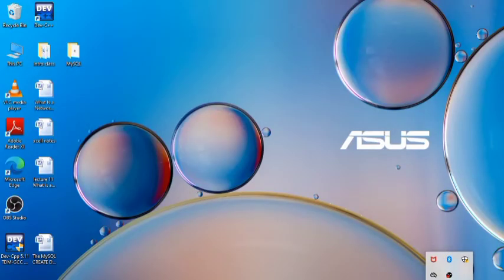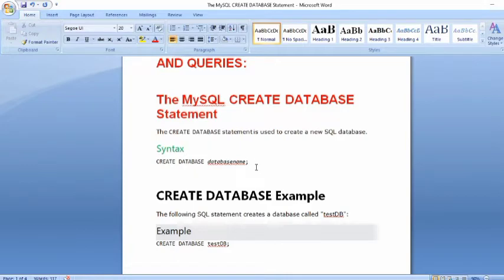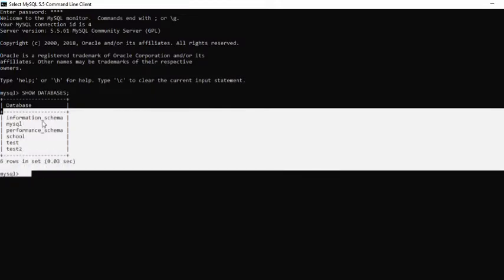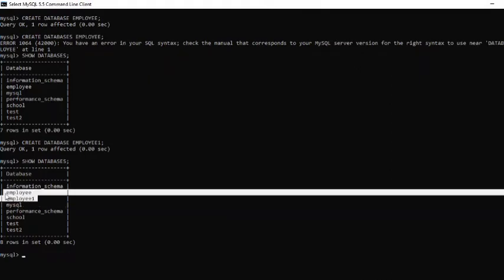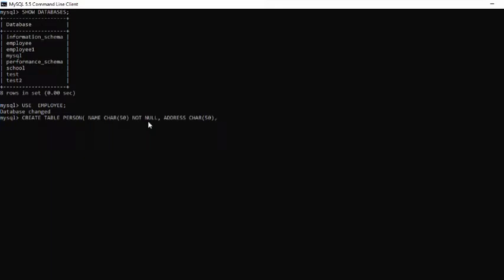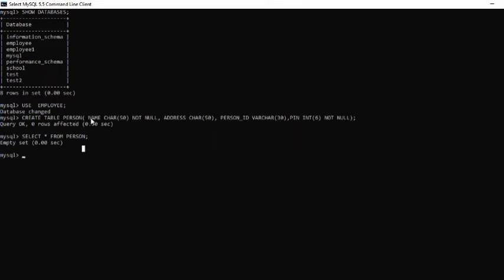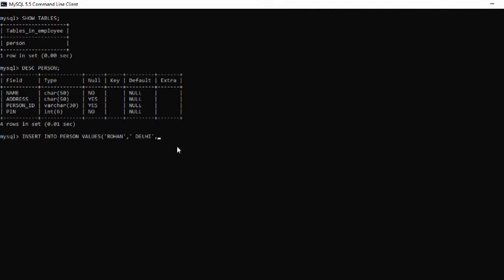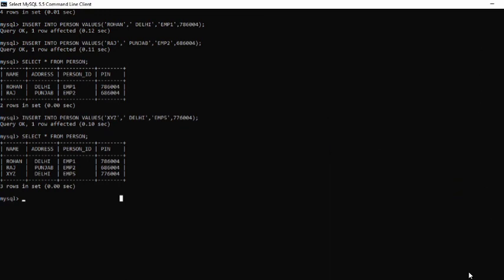Lecture 13: Introduction to c++ Topic: Database and sql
practical demonstration of creating database, tables and inserting data